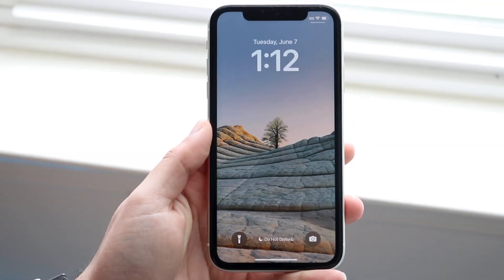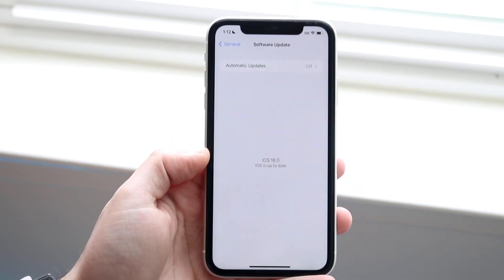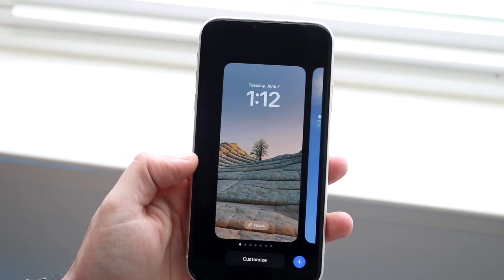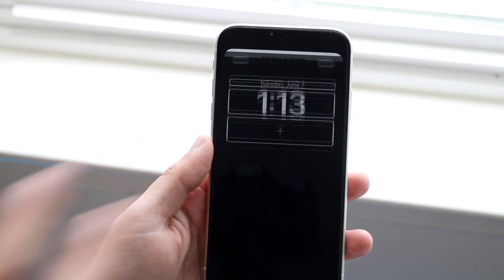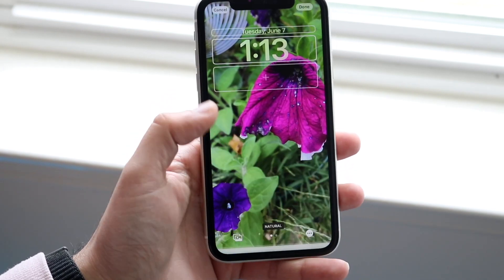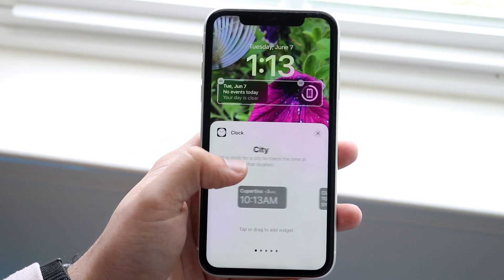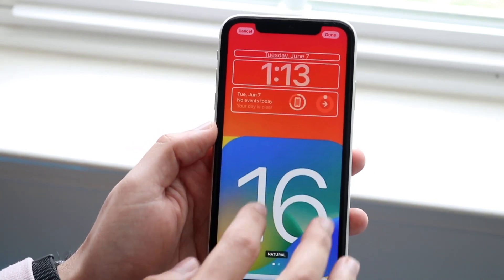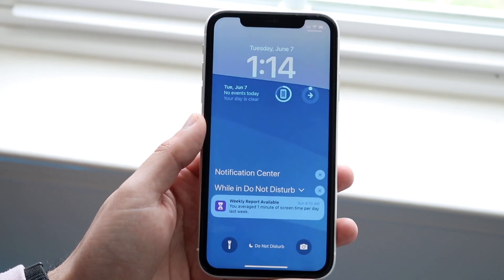How To Add Widgets To Lock Screen On iOS 16!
Here is exactly How To Add Widgets To the Lock Screen On iOS 16!